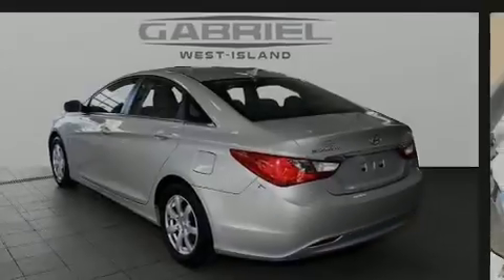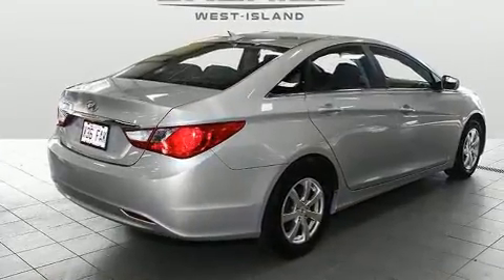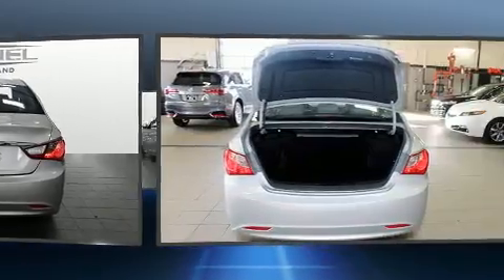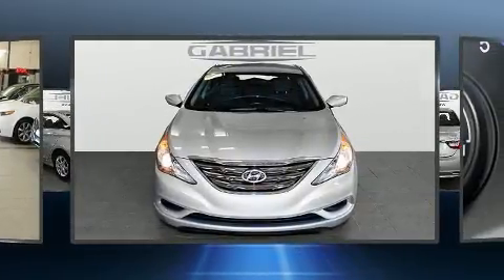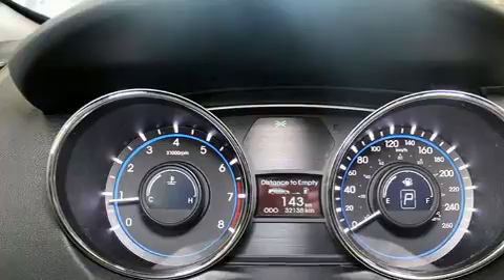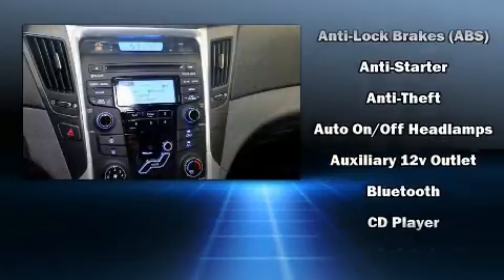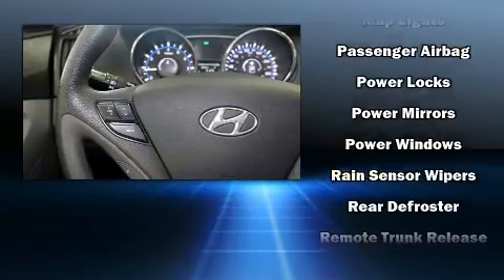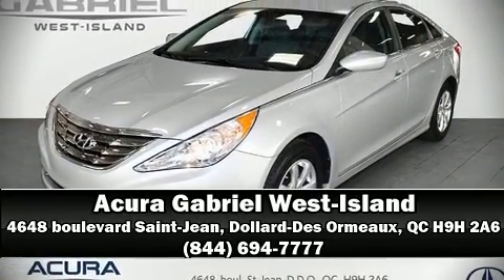2013 Hyundai Sonata GLS in Dollard-Des Ormeaux, QC H9H 2A6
Outstanding design defines the 2013 Hyundai Sonata. This 4 door, 5 passenger sedan still has less than 35,000 kilometers! It features an automatic transmission, front-wheel drive, and a 2.4 liter 4 cylinder engine. It's equipped with tons of terrific amenities, but it won't break your budget. Such as remote keyless entry, a trip computer, an outside temperature display, heated seats, tilt and telescoping steering wheel, power door mirrors, power windows, and cruise control. Audio features include a CD player with MP3 capability, and 6 speakers, enhancing the audio experience throughout the interior. Hyundai also prioritized safety and security by including: dual front impact airbags, front side impact airbags, traction control, brake assist, anti-whiplash front head restraints, ignition disabling, and 4 wheel disc brakes with ABS. This car was designed with safety in mind, allowing you to drive with even greater assurance. We have a skilled and knowledgeable sales staff with many years of experience satisfying our customers needs. We'd be happy to answer any questions that you may have. We are here to help you.